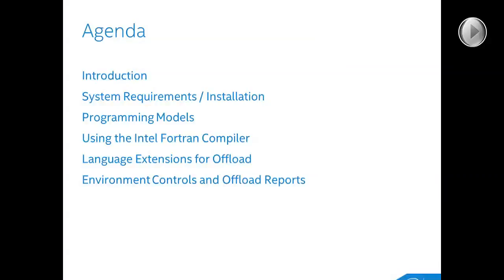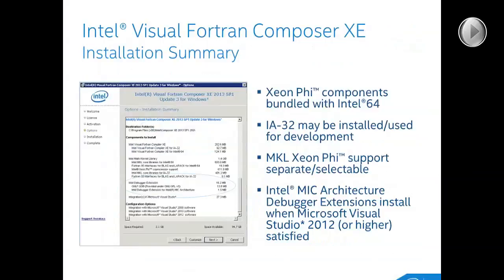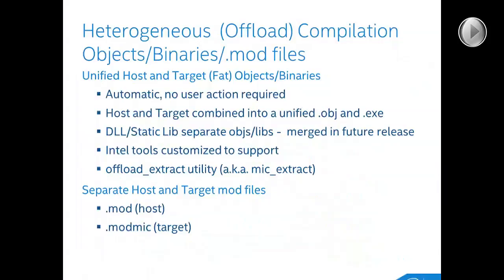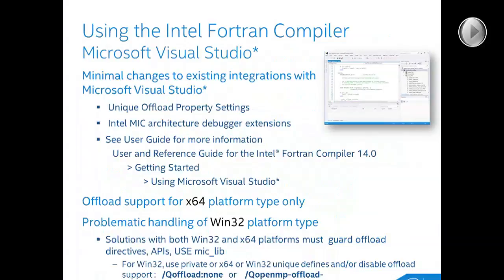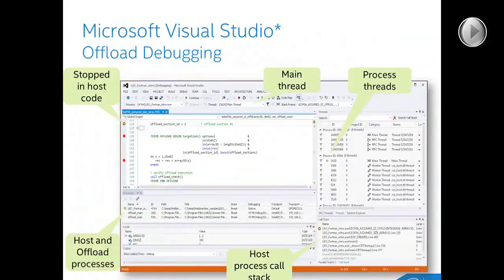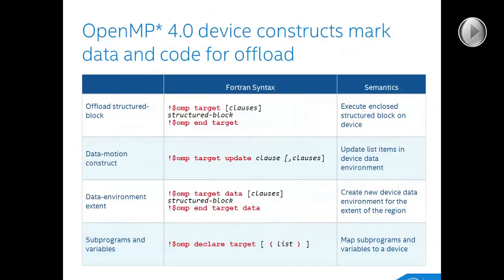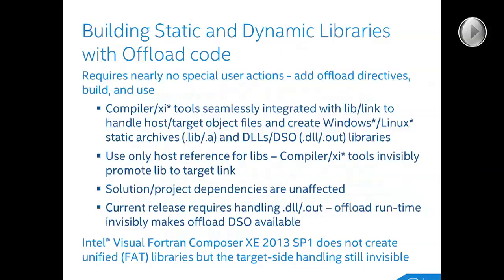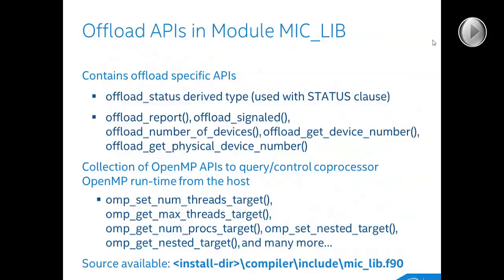13 An Introduction to Intel Visual Fortran Development on Intel Xeon Phi coprocessor